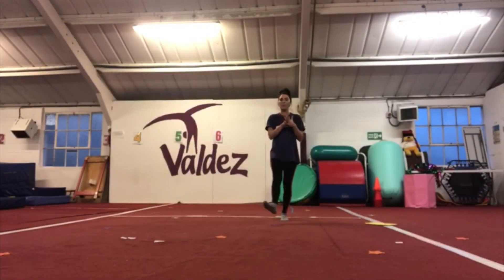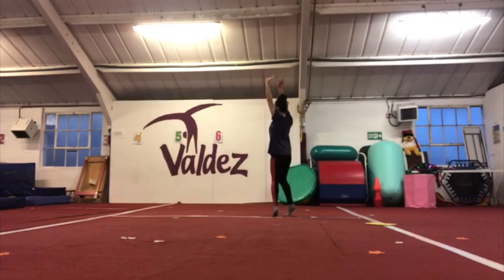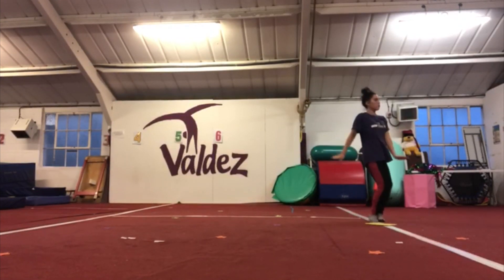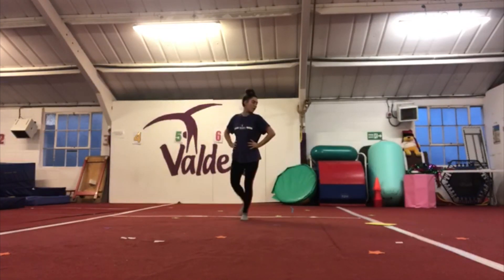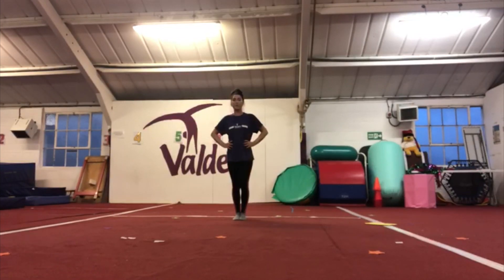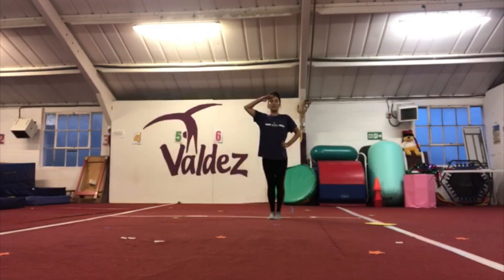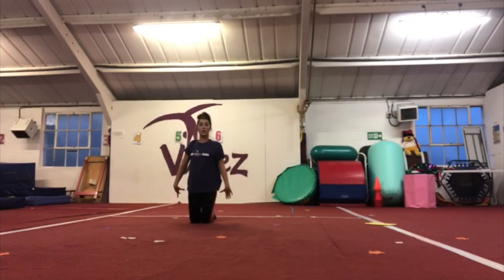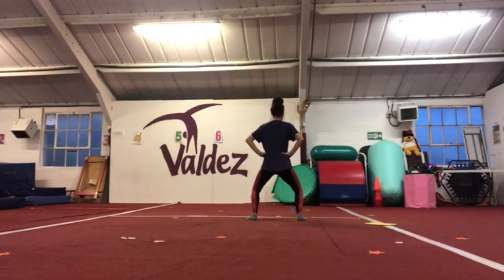Harriet Teaches Trolls of the Mountain King!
Harriet breaks down the Trolls of the Mountain King competition routine!